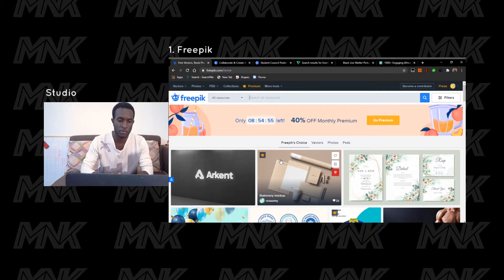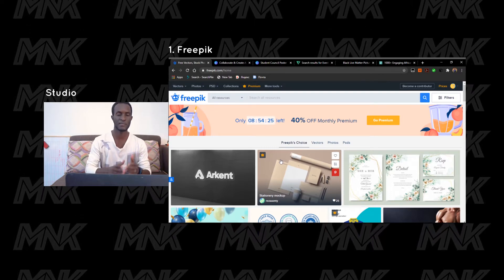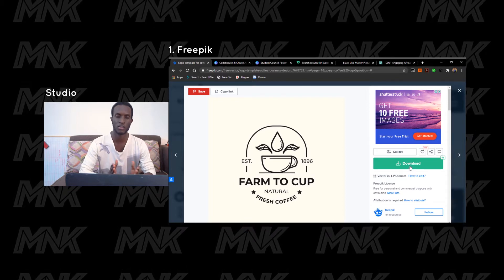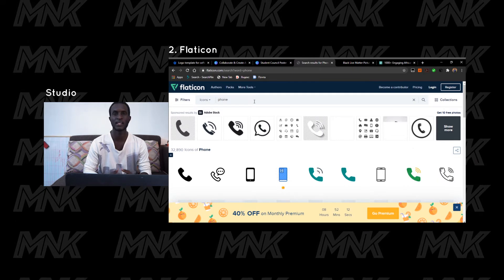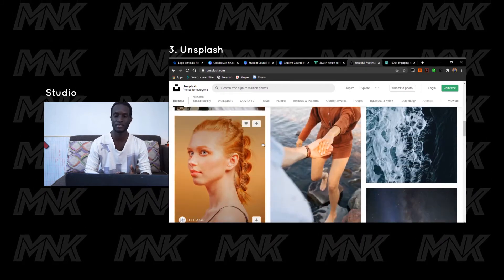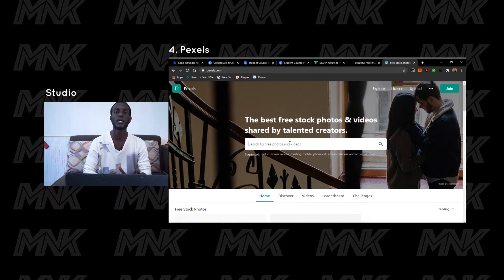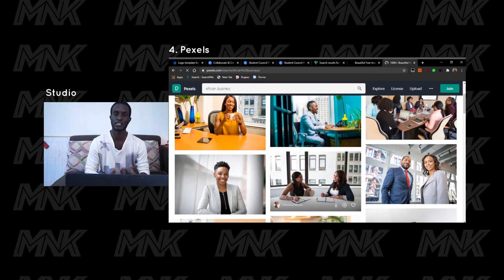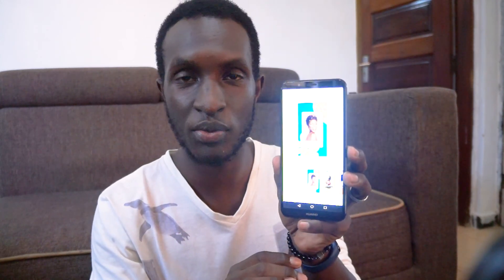FREE WEBSITES that can BOOST your DESIGNS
These websites make the graphics design process a whole lot easier than it would be without them.

The GEAR I Use:
1. Sony a3000
2. Neewer Tripod
3. Movo Microphone